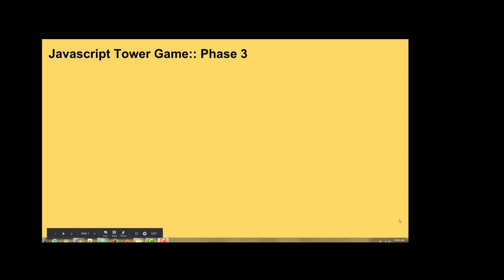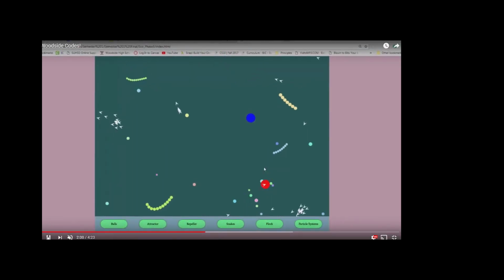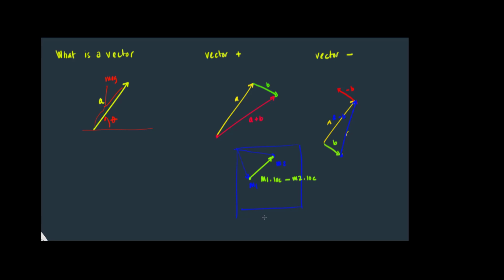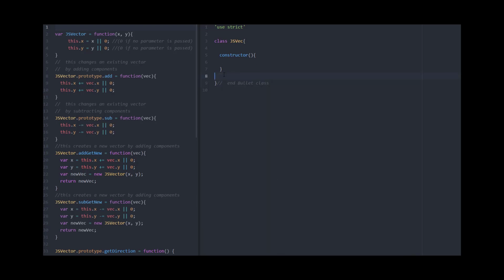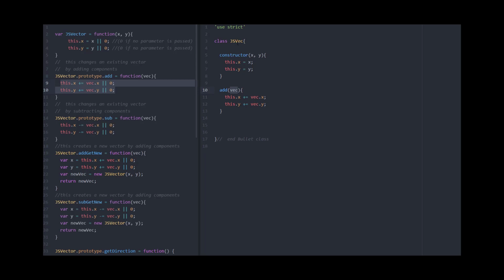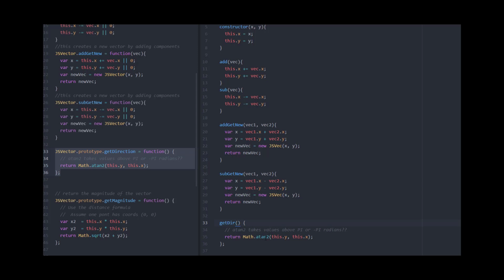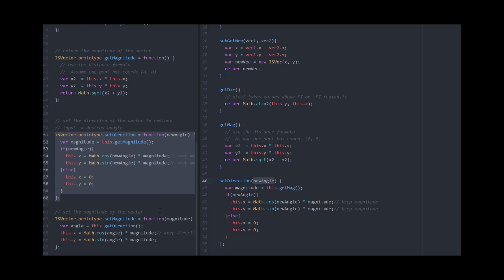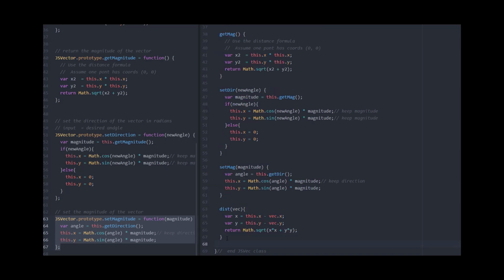3 1 TowerGame:: Vectors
We are adding a vector class using ES6 class syntax